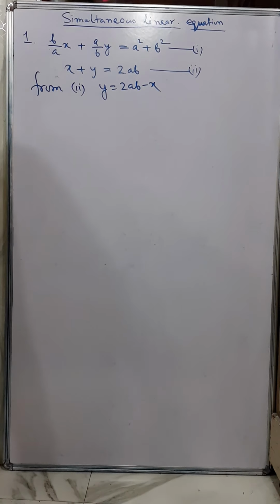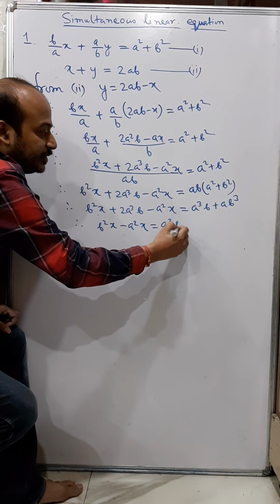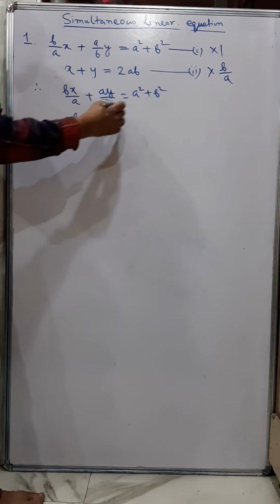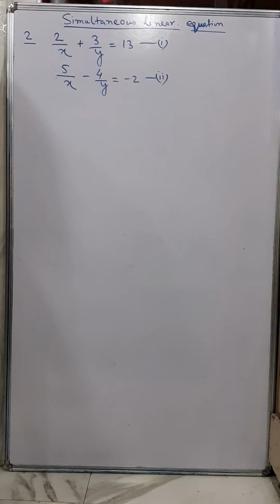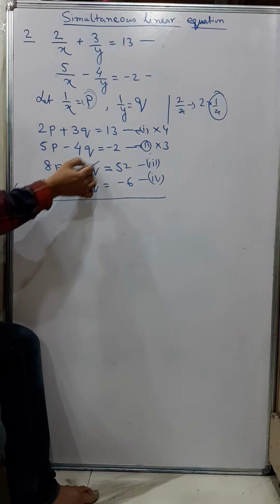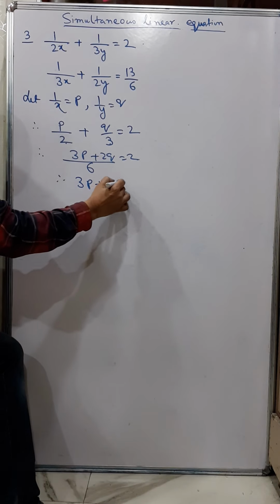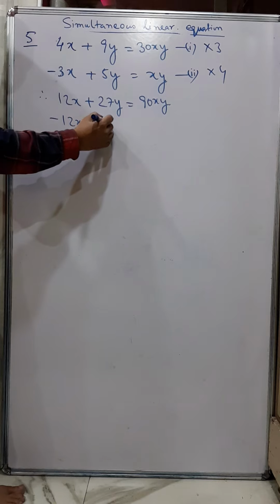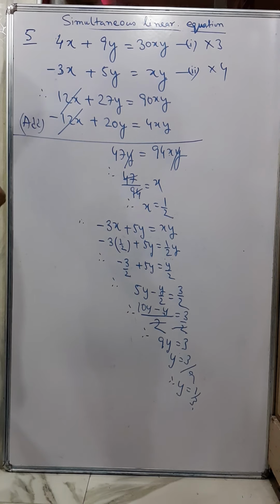Simultaneous linear equation part 5 class 9